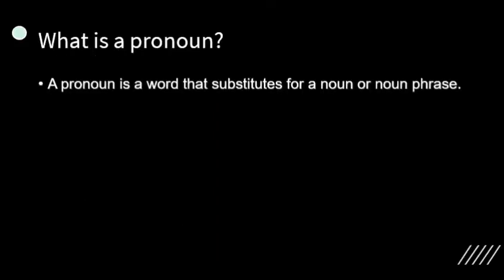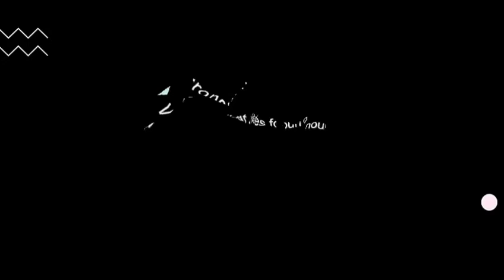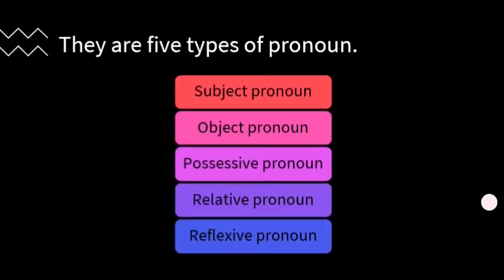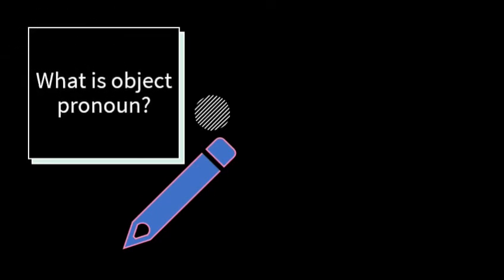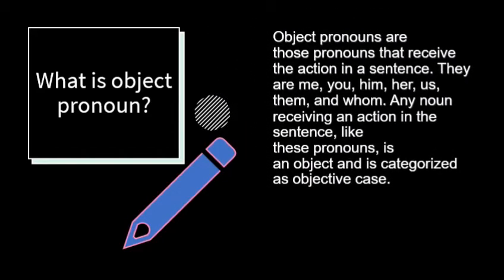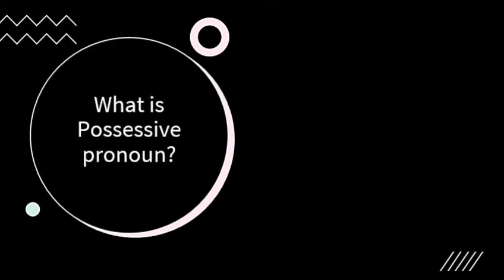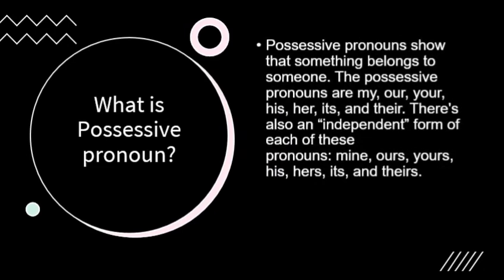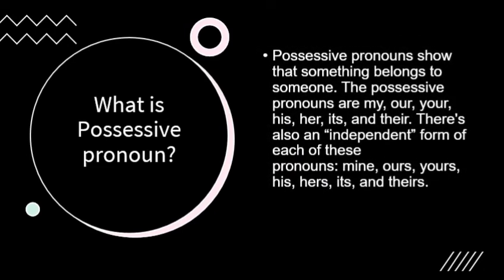Pronouns ( By Abdulaziz Tariq)